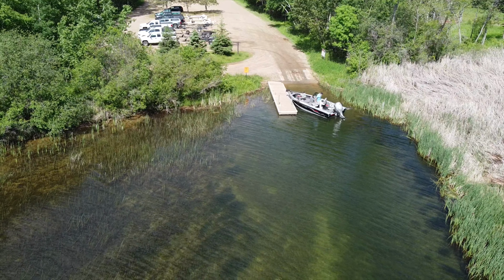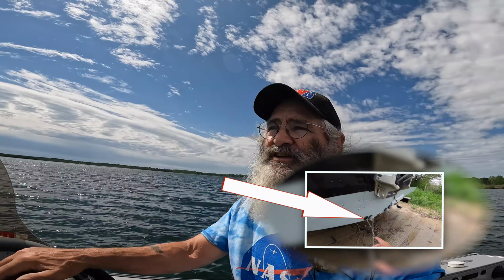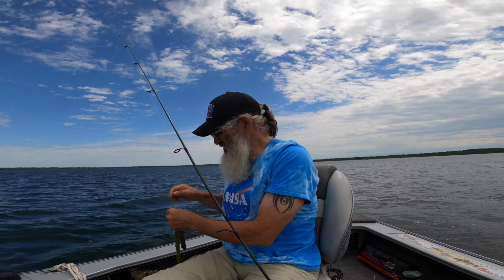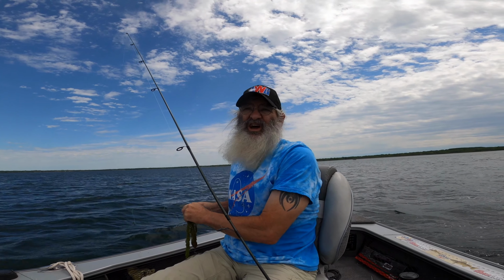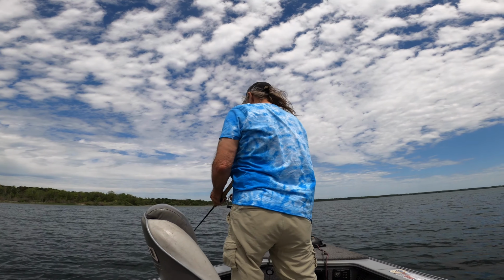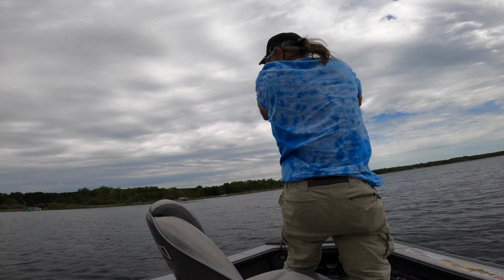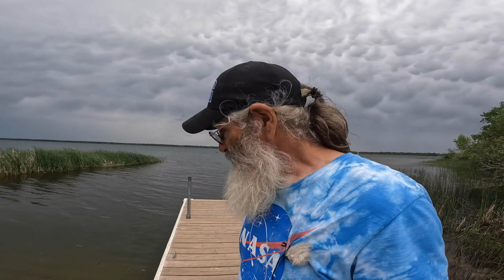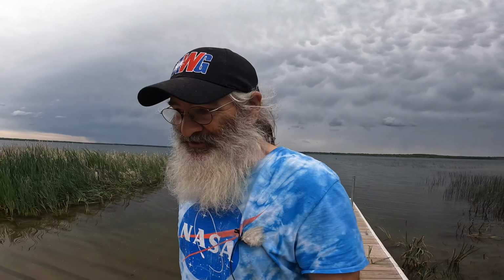DON'T SINK YOUR SHIP ~ HANGOUT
A close call?